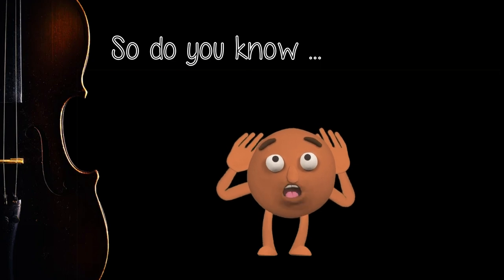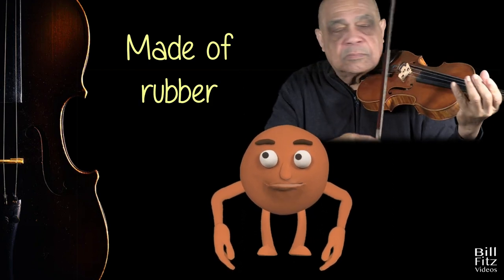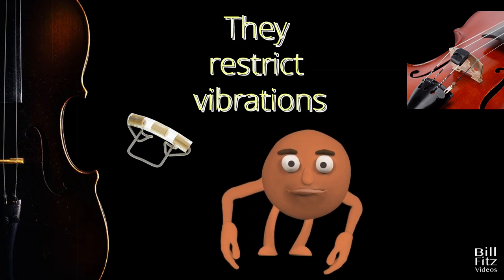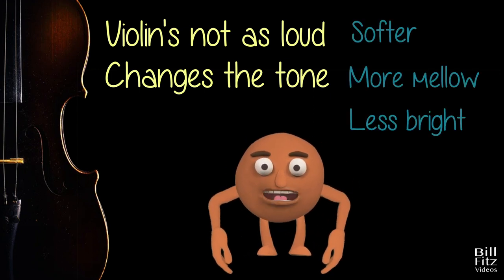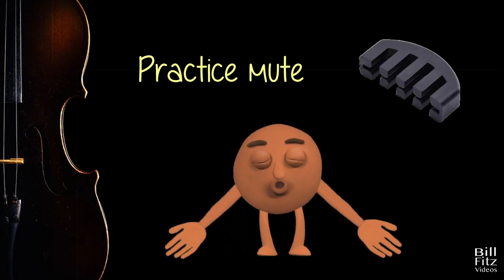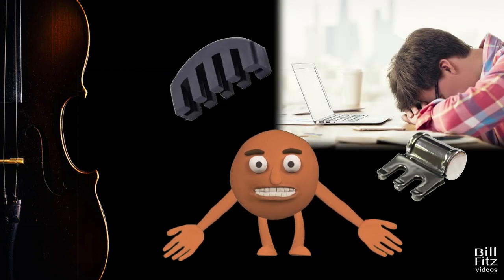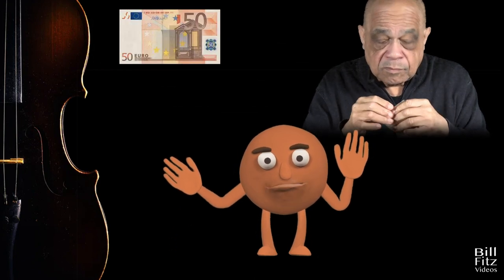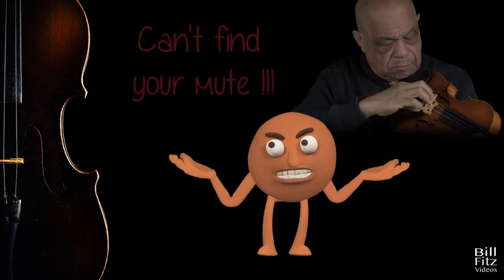(09) So do you know what mutes are?